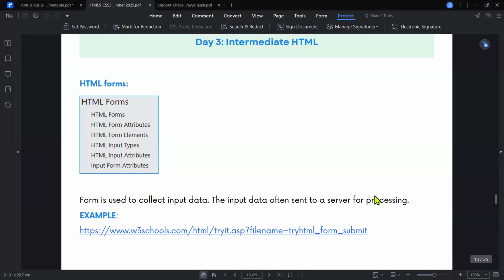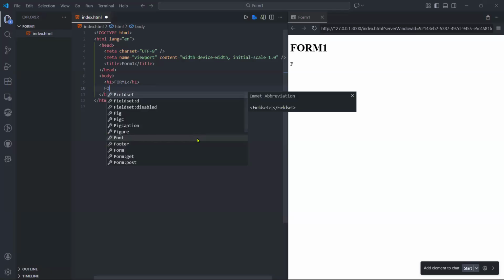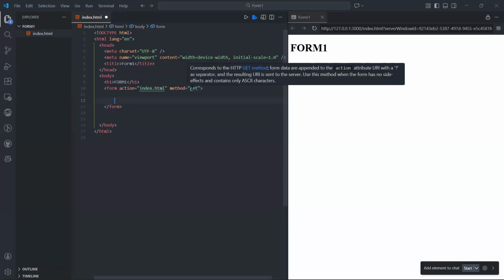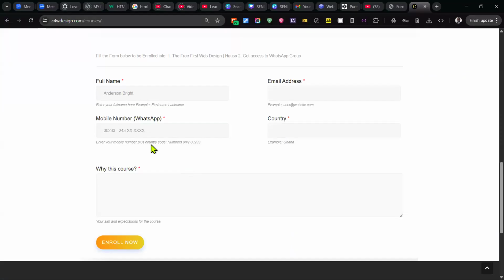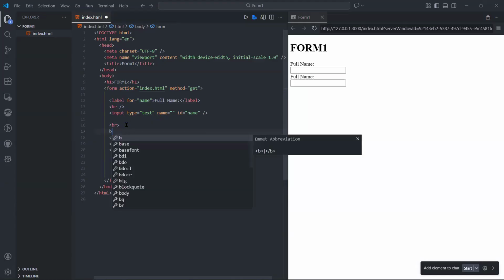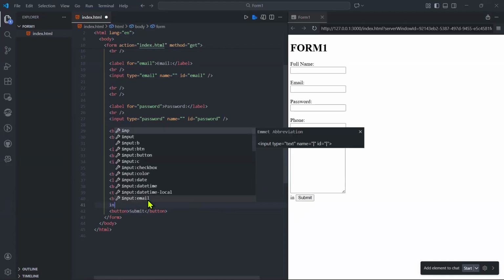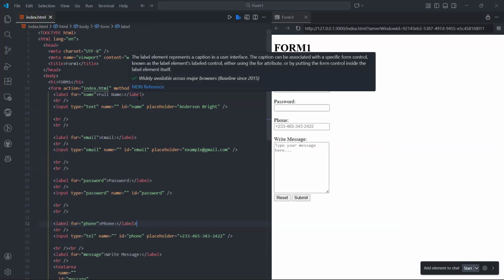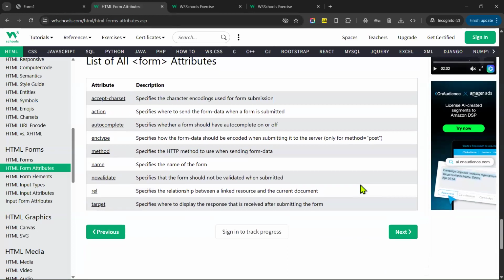HTML & CSS Full Course 2026 | Lesson 6A – HTML Forms & Input Types Explained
In this lesson, you’ll learn how to create HTML forms and understand the most commonly used input types. Forms are essential for collecting user data such as contact messages, login details, and registrations.

This lesson is part of a complete HTML5 & CSS3 beginner-to-advanced course designed for students learning web design and front-end development.

The (form) element explained
- Common input types (text, email, password, number, radio, checkbox)
- Labels and accessibility basics
- Form attributes (action, method, required, placeholder)
- Best practices for clean and usable forms

🛠 Practical Outcome
By the end of this lesson, you will be able to:
- Create functional HTML forms
- Collect user input correctly
- Prepare forms for backend or email integration

🔗 Course Resources
References: W3Schools (HTML & CSS)
Tutor: Mr. M. Najeeb H. @NajiTech
Design Agency: C4W Design

💬 Support
If you find this lesson helpful: